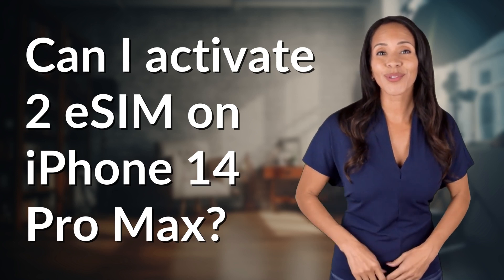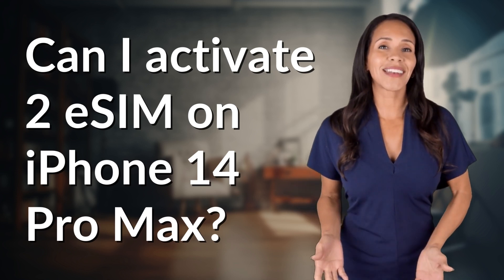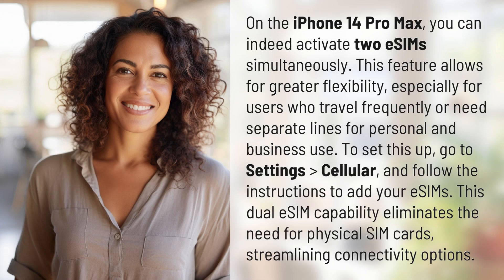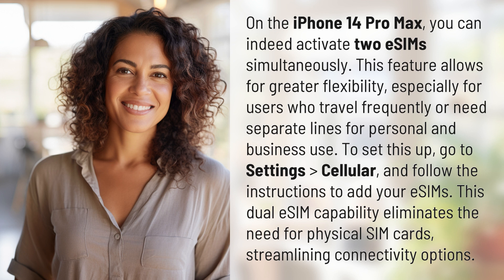Can I activate 2 eSIM on iPhone 14 Pro Max?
Unlocking Dual eSIM Functionality on iPhone 14 Pro Max 👉 Dual eSIM on iPhone 14 Pro Max 👉 Discover how to activate two eSIMs simultaneously on your iPhone 14 Pro Max, unlocking greater flexibility and convenience for your personal and business needs. Say goodbye to physical SIM cards and streamline your connectivity options with this innovative feature.

Laura S. Harris (2024, January 29.) Can I activate 2 eSIM on iPhone 14 Pro Max?
    🌐 AskAbout.video